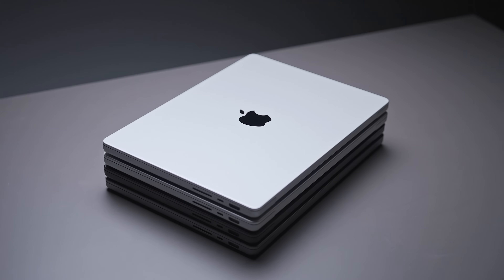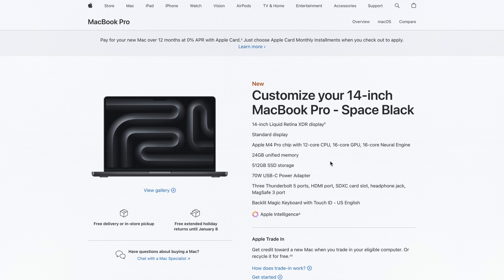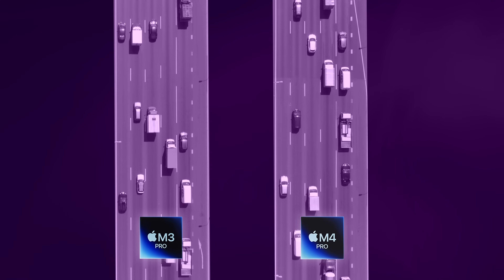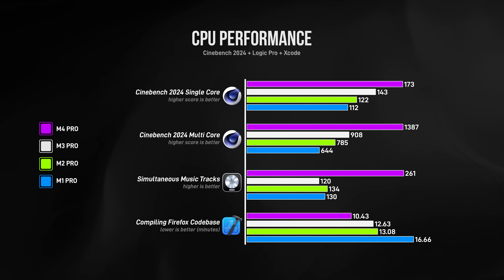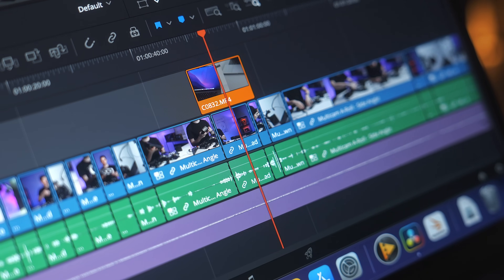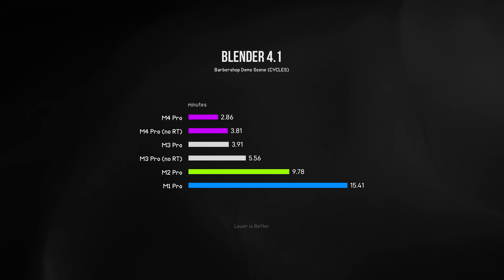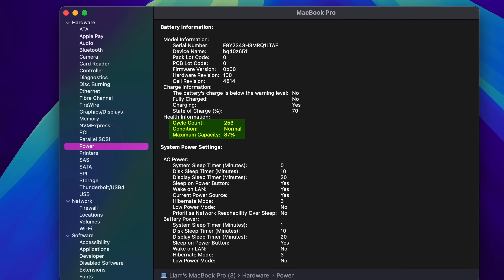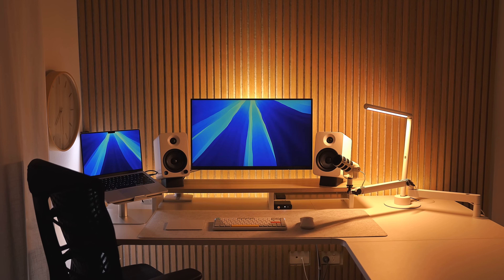M4 Pro vs M3 Pro vs M2 Pro vs M1 Pro - ULTIMATE Comparison!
There are now 4 "Pro" MacBook models. The only question is - how do they compare in everything from battery life to CPU performance, or even screen technology?

Upgrade your MacBook protection and organisation with tomtoc's A13 laptop sleeve
And, the T12 tech pouch

Here are the best prices I could find for the M4 Pro MacBooks:
↪ 14" M4 Pro MacBook Pro
↪ 16" M4 Pro MacBook Pro

MacBook Pro accessories I currently use and recommend:
↪ ASUS ProArt 5K Monitor
↪ Ergotron LX Premium Monitor Arm
↪ Kanto YU4 Speakers
↪ MX Master 3S Mouse
↪ Logitech Signature M650 Mouse
↪ Apple Magic Trackpad
↪ RODE PodMic USB Microphone
↪ Felt Desk Mat

00:00 Physical Differences
00:17 Thunderbolt 5
00:32 Screen Differences
01:10 Pro Chip Differences
01:45 SSD Speed
01:56 Media Engines and GPU Upgrades
02:12 Memory Bandwidth
02:58 tomtoc Laptop Sleeve
04:04 Everyday General Performance
04:22 CPU Performance Differences
05:05 AI Performance
05:29 Adobe Workflows
05:40 Video Editing
06:35 3D Workflows
07:14 Gaming
07:32 Battery Life
08:11 Which One Should You Buy/Upgrade To?